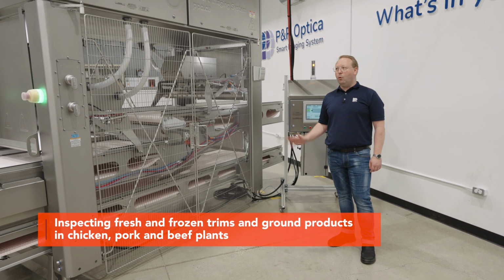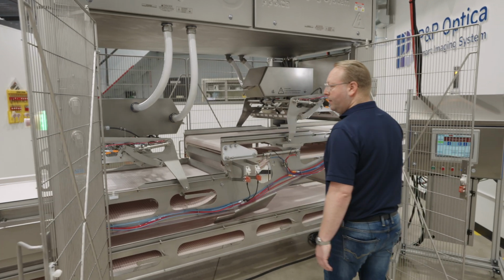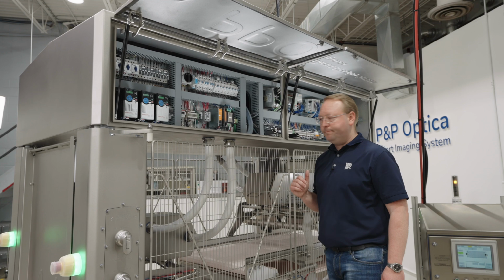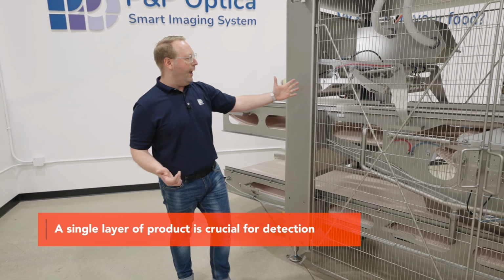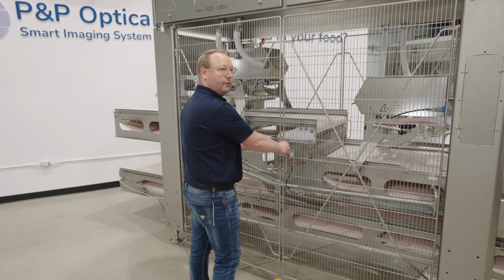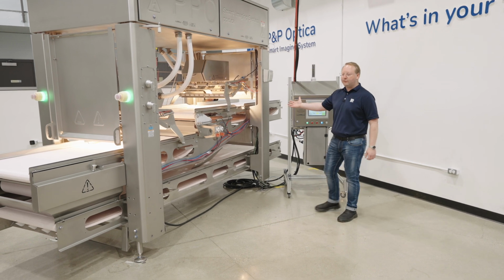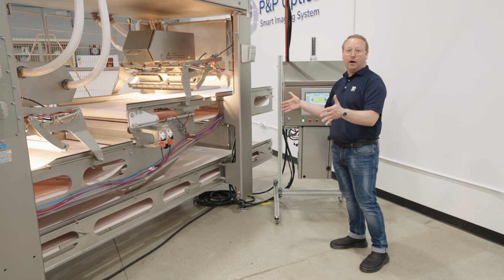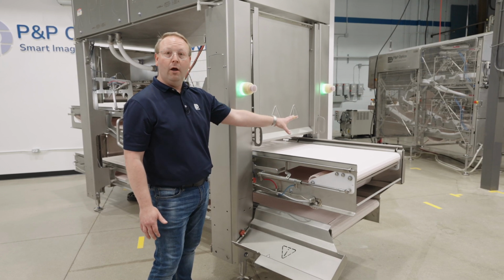PPO System Walkaround - Waterfall Configuration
Join Customer Success Manager, Jamie Poholko, as he walks through the features of PPO's Waterfall System.

There are many factors to consider when deciding on an inspection technology for your plant. PPO’s proven technology uses hyperspectral imaging to collect and process unparalleled food chemistry information in real time. No other solution available on the market today can identify as many foreign materials as PPO’s system, and assess quality characteristics at the same time.

Interested in a particular feature? Jump to the section of interest:

0:00 Intro to Jamie and the System
0:45 About the HMI (Human Machine Interface) and Stack Light
1:31 Pneumatics and LOTO
2:00 Safety Feature: Disconnects
2:23 Inside the System
3:49 Overhead Electrical Components
5:43 How Product Flows Through the System
7:01 PPO's Detector Modules
8:15 Overhead Computers and Active Cooling
10:04 Starting Up the System
11:00 Calibrating the System
12:37 Detection and Rejection Demo
12:56 Safety Feature: E-Stop
13:13 Sanitation Features